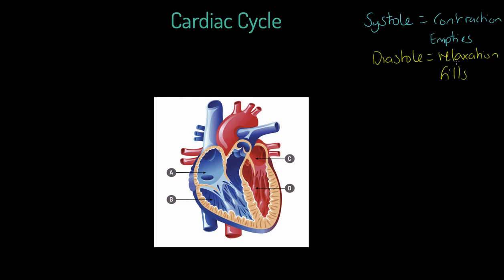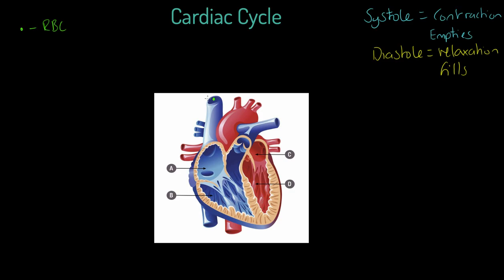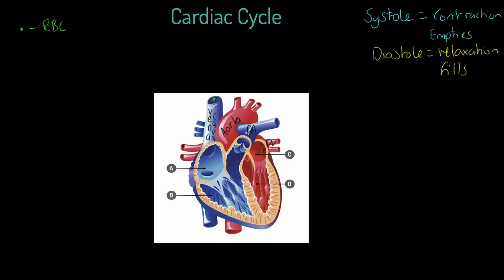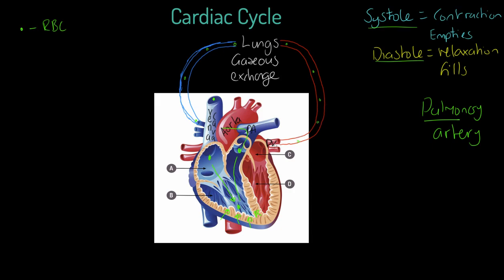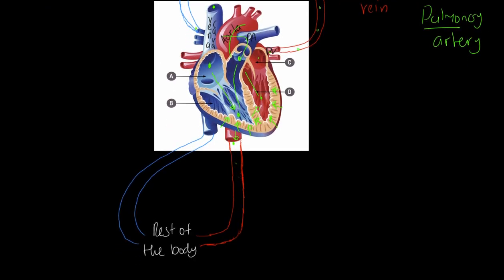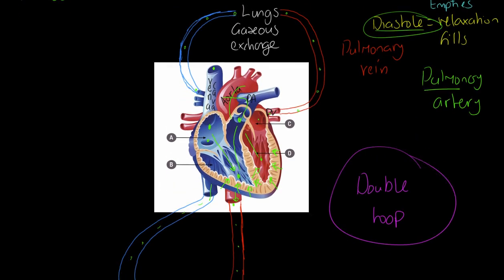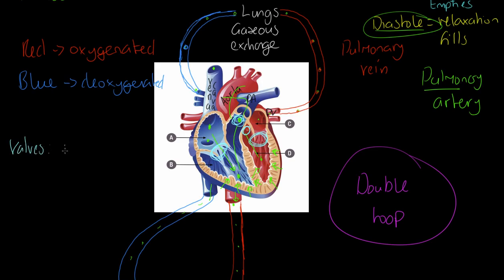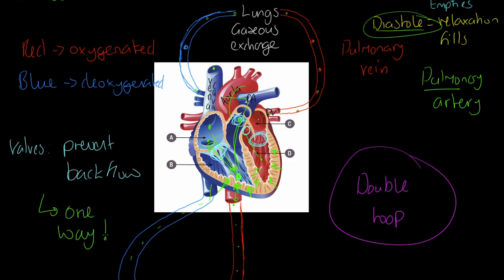AQA GCSE PE: Cardiac Cycle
Physical education teaching is our speciality! This video will teach you using a clear diagram of the heart all about how blood circulates through both circuits of the CV system for AQA GCSE PE Paper 1. James teaches you all about systole and diastole and tracks the pathway of a red blood cell around the circulatory system of the body passing through the pulmonary artery to the lungs, the pulmonary vein back to the heart and then via the aorta to the body before returning back via the vena cava.

Covered in this video:
Systole.
Diastole.
Heart chambers.
Role of valves.
The vena cava.
The pulmonary artery.
The pulmonary vein.
The aorta.
Double loop circulation.

where you will find the entire AQA GCSE PE 9-1 course along with thousands of self-marking questions including the capacity to practice full exam papers online for AQA GCSE PE 9-1.